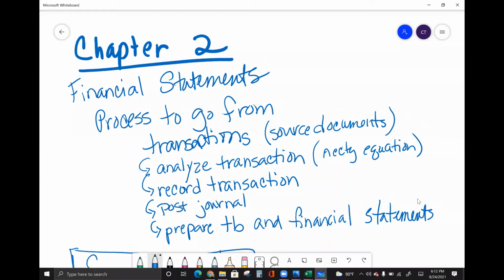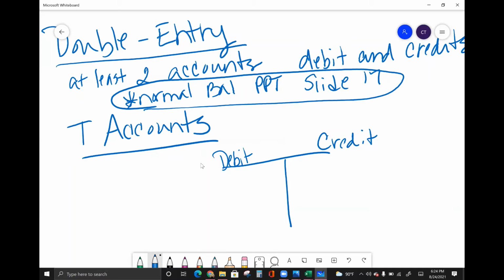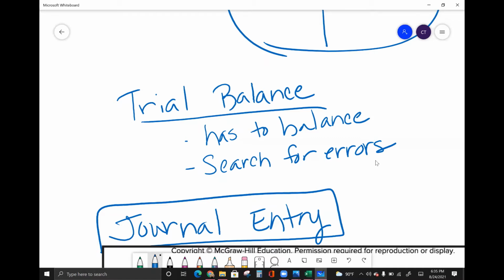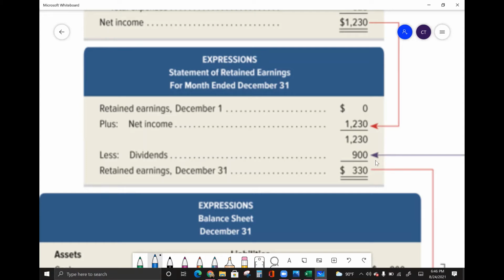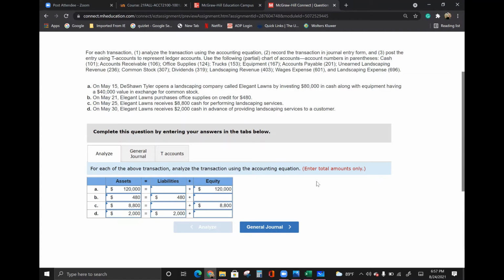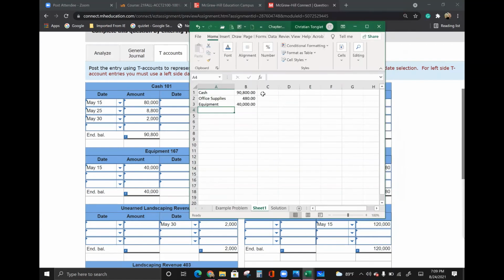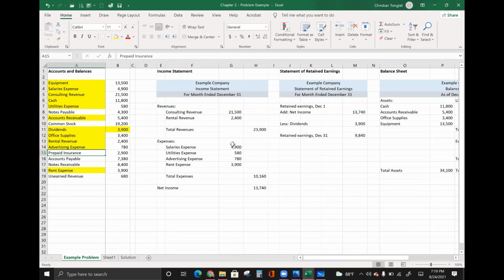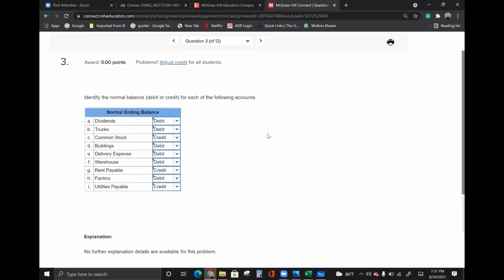ACCT2100 FALL2021 Chp 2